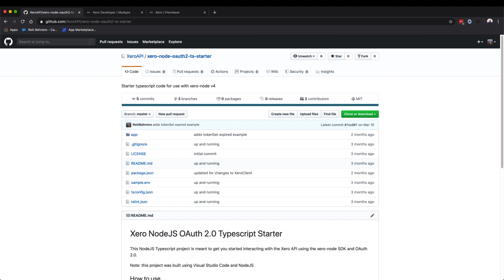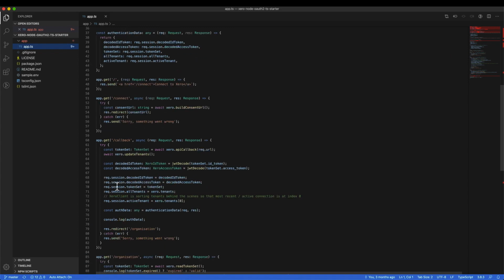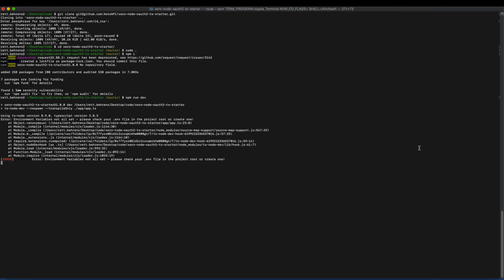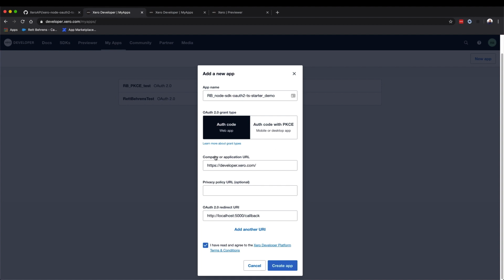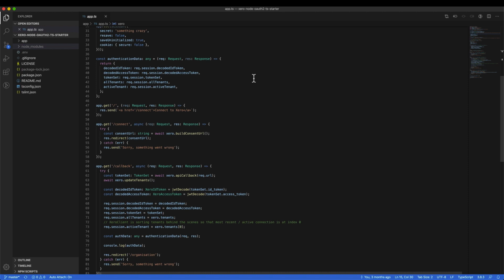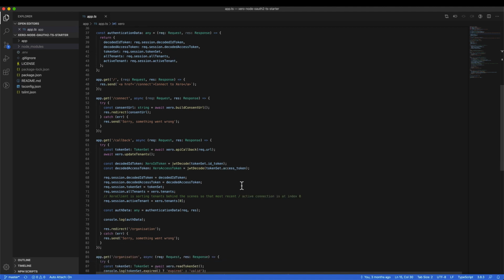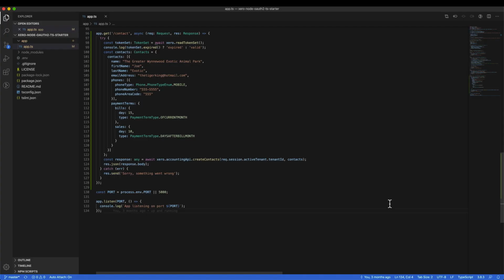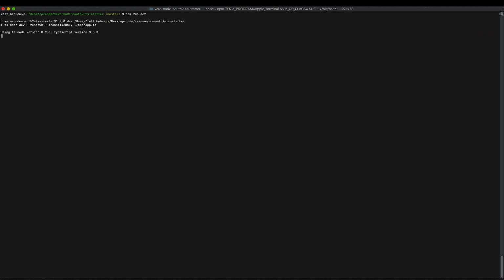How to get up and running with Xero-node-oauth2-ts-starter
This video will help you get up and running with the xero-node-oauth2-ts-starter.